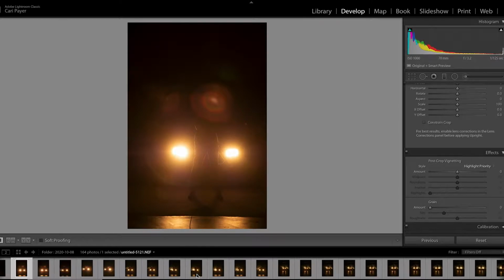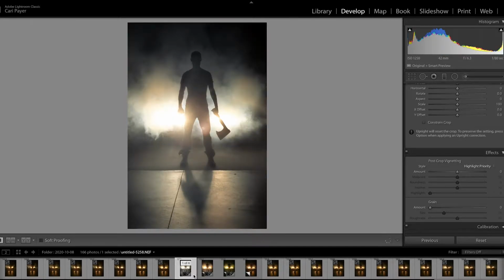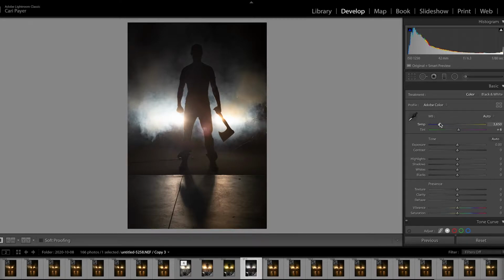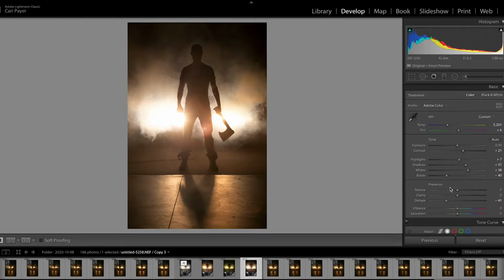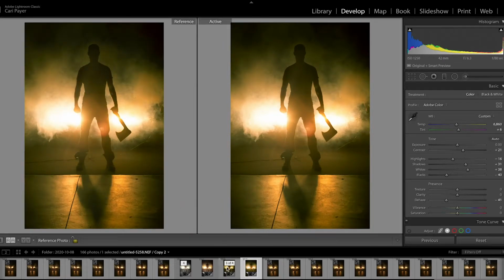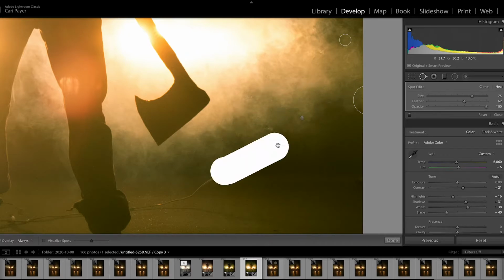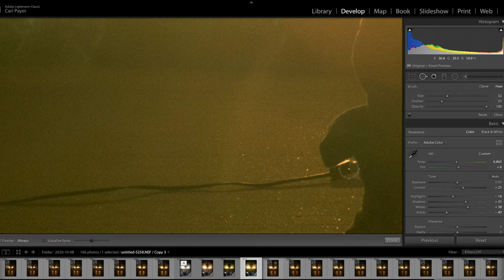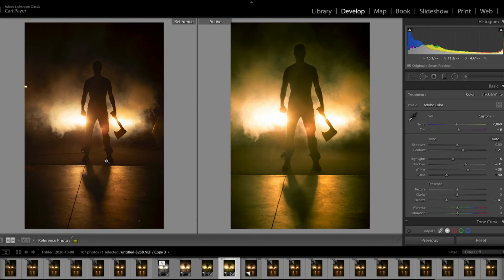Spooky Halloween Photoshoot- Editing in Lightroom- Ax Murderer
Frightening Fridays are in full swing!
The month of October is full of spooky fun! In PART 2 of Photographing an Ax Murderer, we are editing the images taken from the PART 1 photoshoot in Lightroom Classic.

Don't forget to join us next week for the next Frightening Friday shoot!

SHARE YOUR IMAGES WITH US!